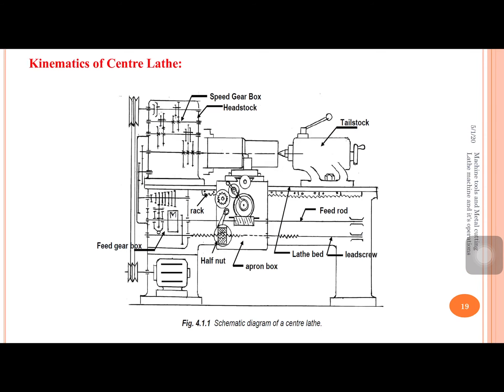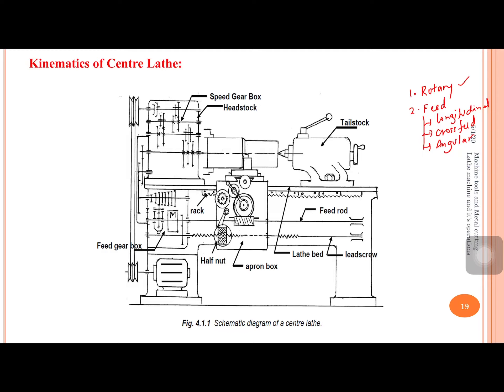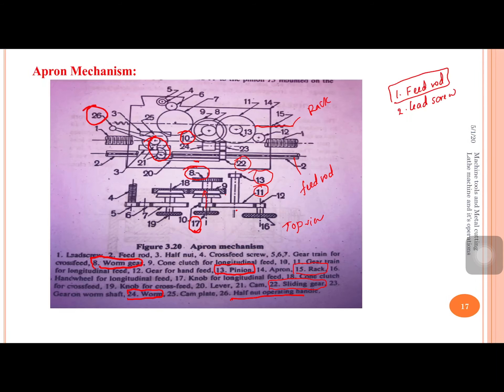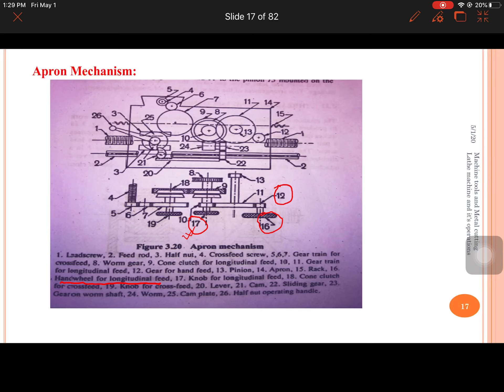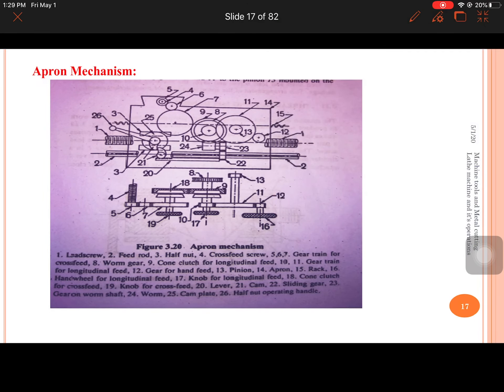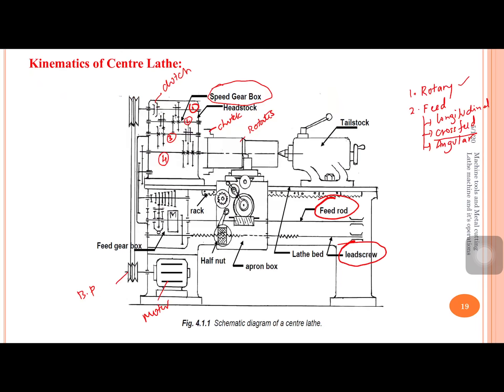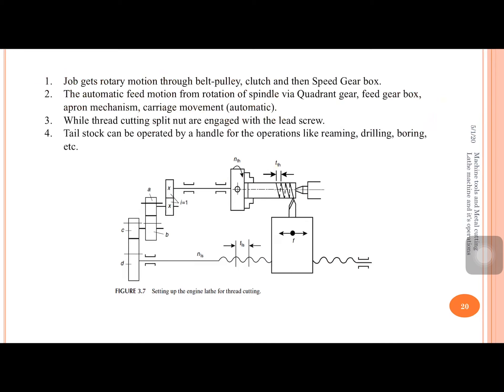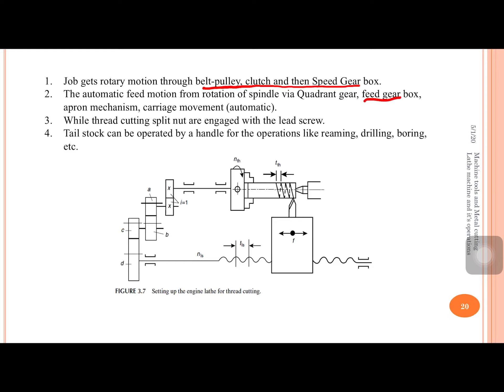Kinematics of center lathe